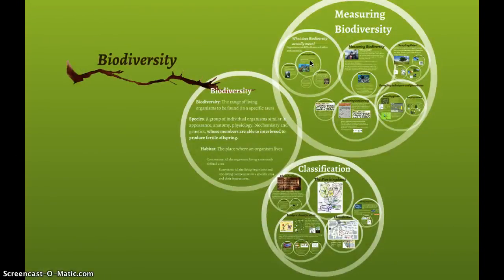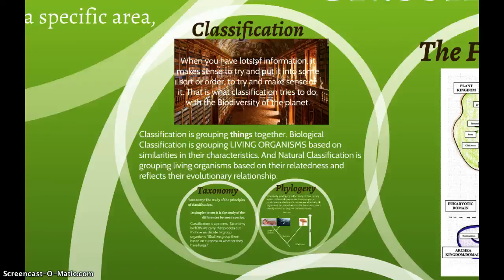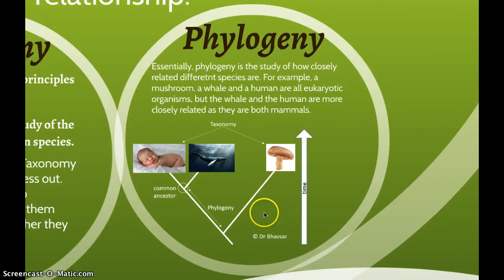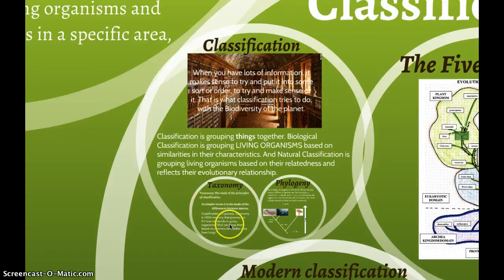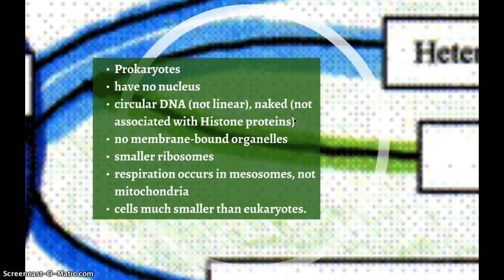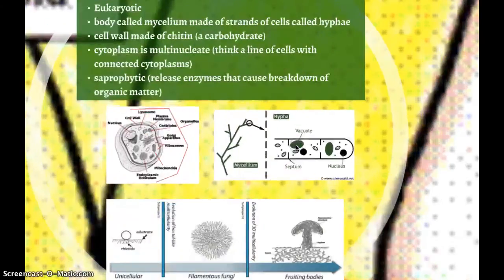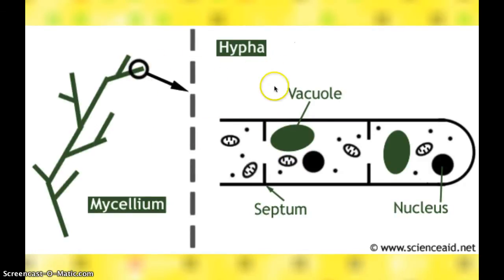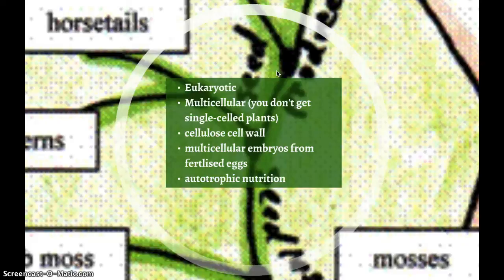Classification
Part 2 of the discussion on F212 Module 3: Biodiversity. In this tutorial I go through Classification building on part 1, Biodiversity, and leading on to the next part which will be Evolution and Natural Selection (Part 3). If you have any questions, put them down there and I'll respond as soon as I can.

Also, if you have parts of the course that you'd want me to go over, or other suggestions, do llet me know in the comments section.